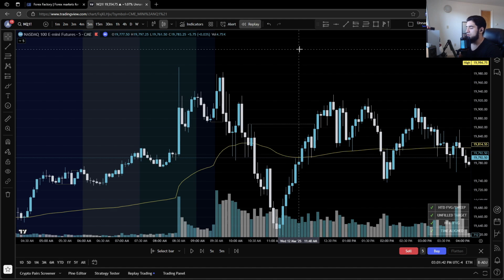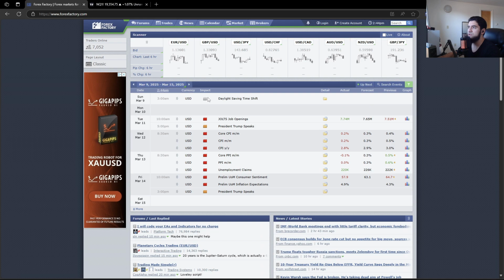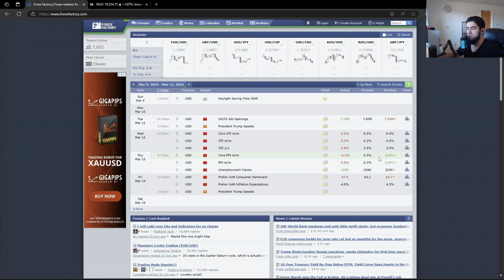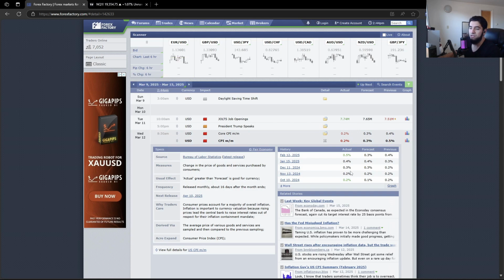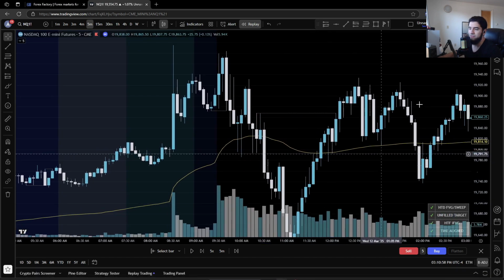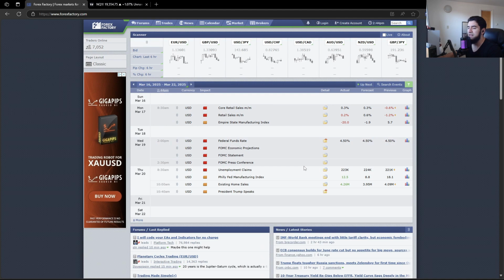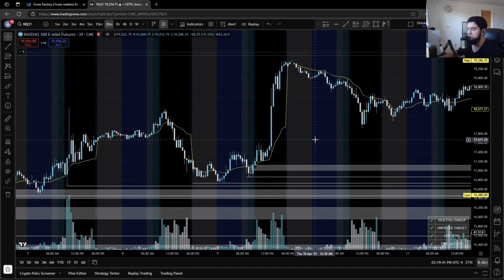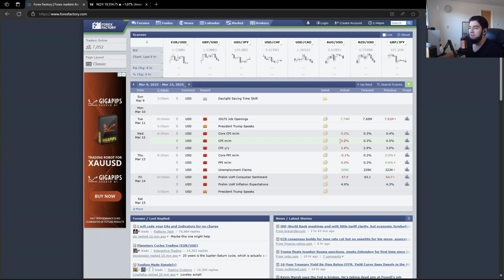Trading Bootcamp: Day 11- How to Read Market News like a Pro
This video goes over to read market news, and why it's significant. Make sure to like the video and comment if you have any  questions.